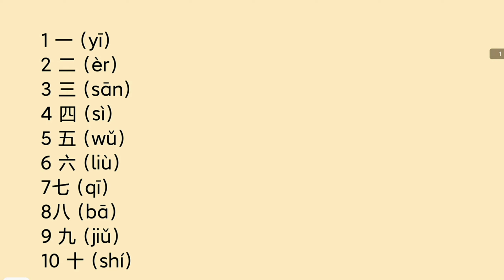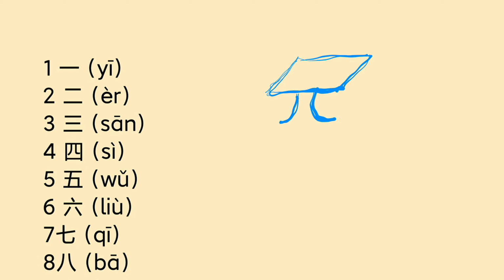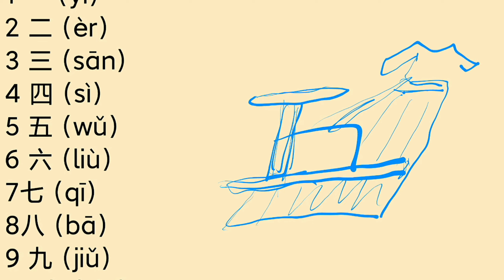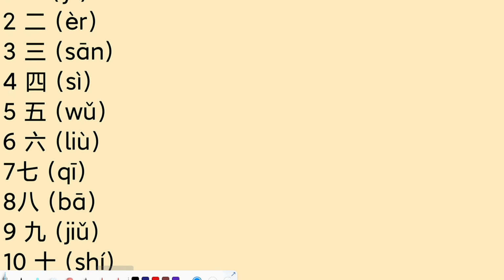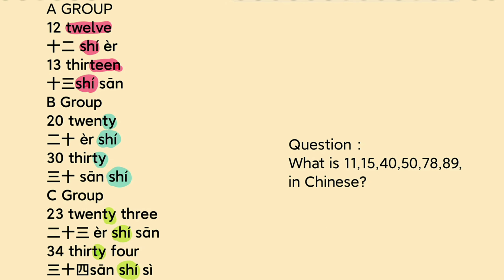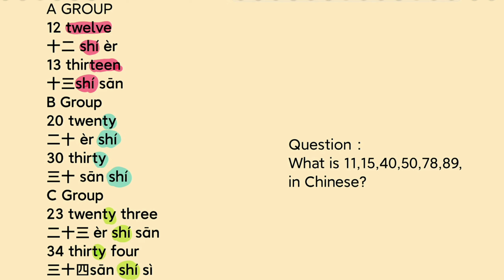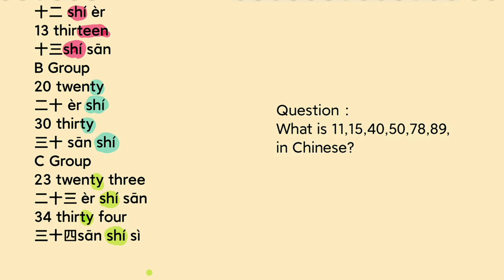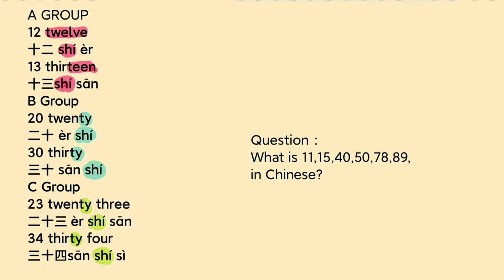One video to grab numbers 1 to 99 in Chinese#learnchinese